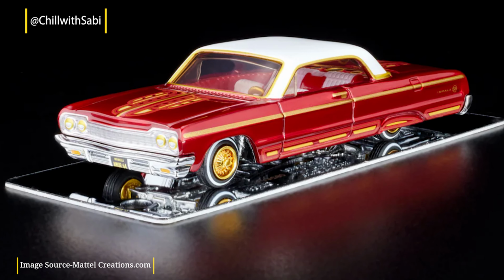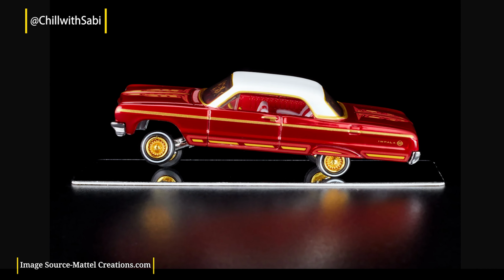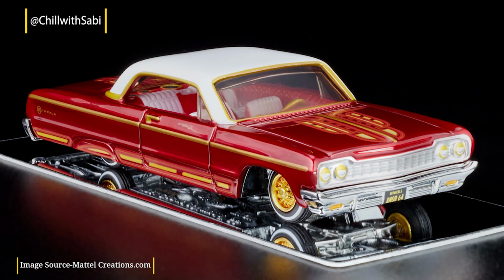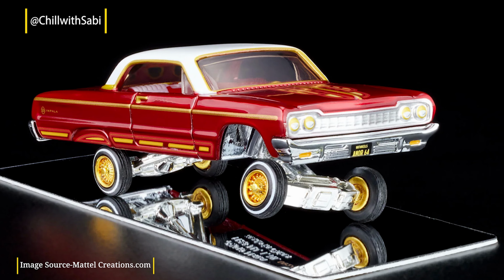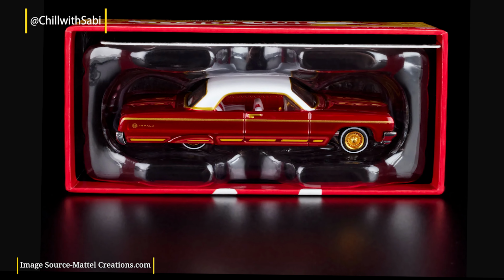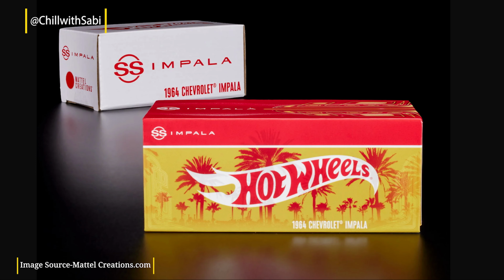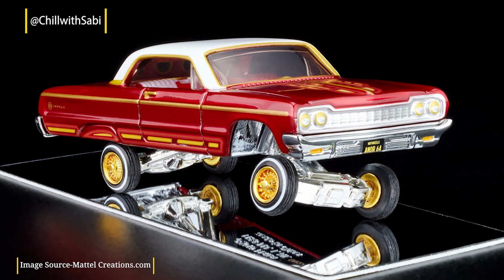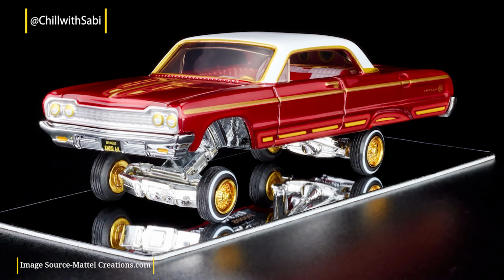Hot Wheels Collectors RLC Exclusive 1964 Chevy Impala SS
***Sold Out***
Today, we’re diving into the details of the Hot Wheels® RLC Exclusive 1964 Chevrolet® Impala SS.
This die-cast car is a tribute to an era where style and performance ruled.